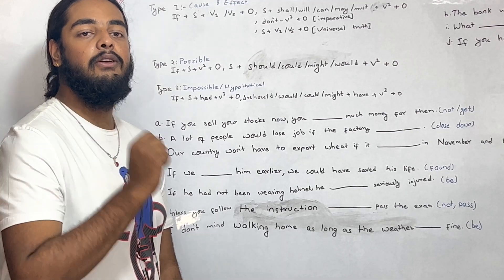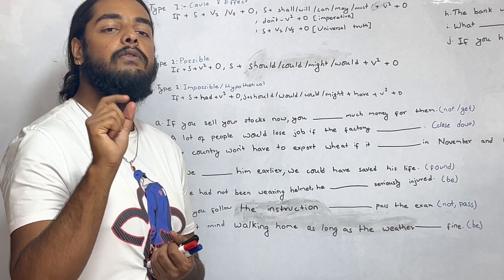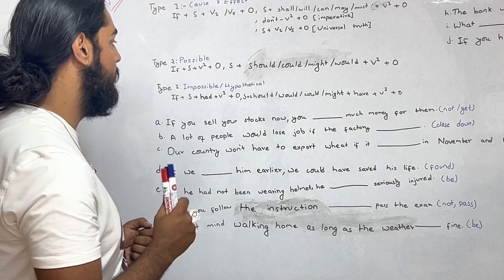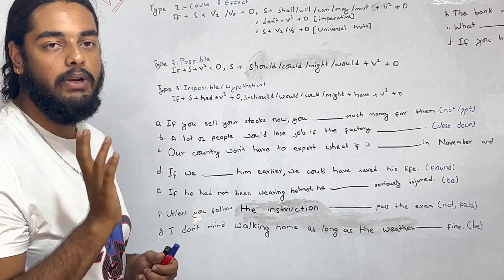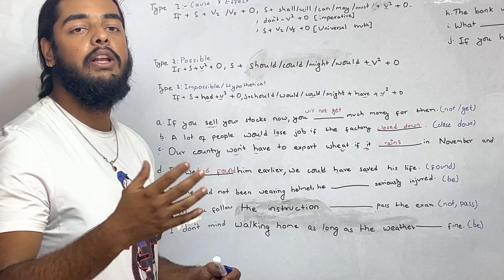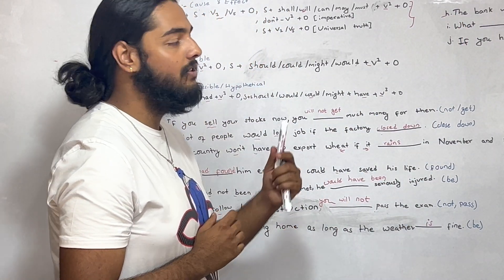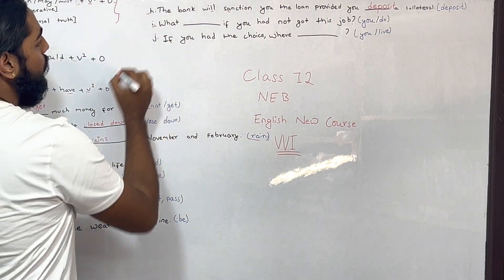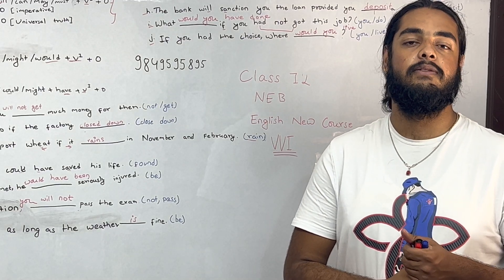Grade 12 English Grammar Narration | NEB English | New Course | Class 12 English Grammar